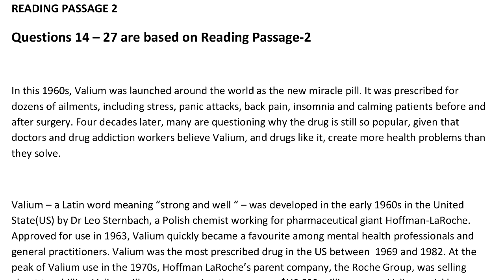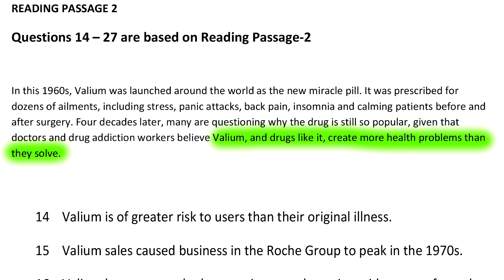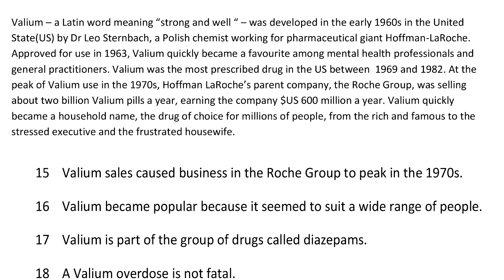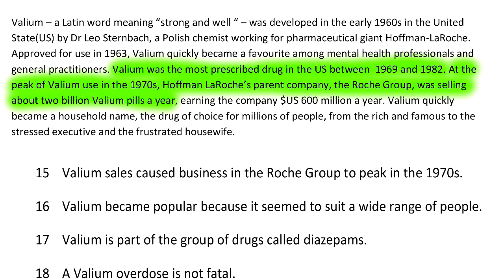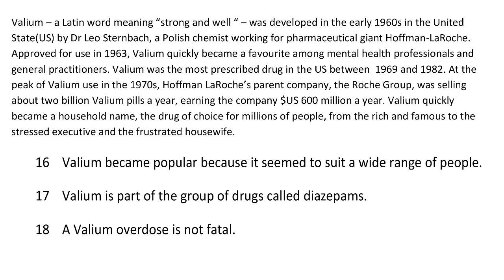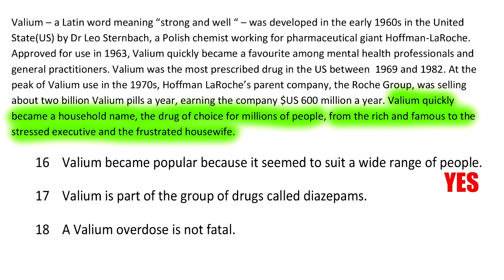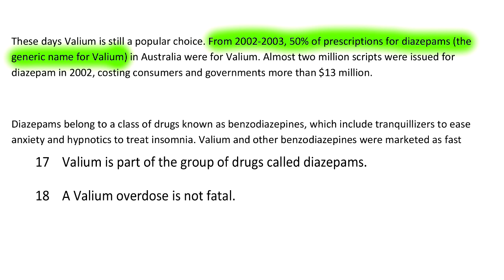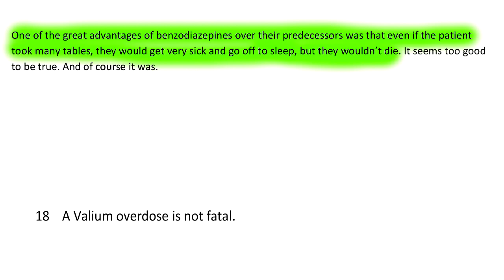IELTS READING SIMPLIFIED (Yes/No/Not Given Questions) | IELTS Coaching Kottayam, Kannur, Thodupuzha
IELTS READING SIMPLIFIED (Yes/No/Not Given Questions)